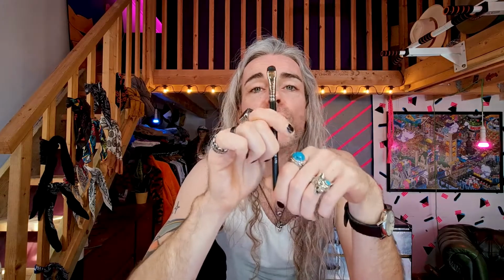GRUNGE EYE MAKEUP TUTORIAL for guys/girls/everyone 🤟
MAKE UP FOR EVERYONE NO MATTER YOUR GENDER EXPRESSION OR SEXUAL PREFERENCE